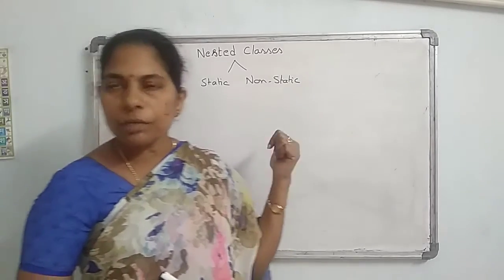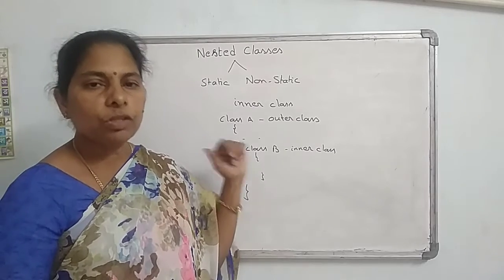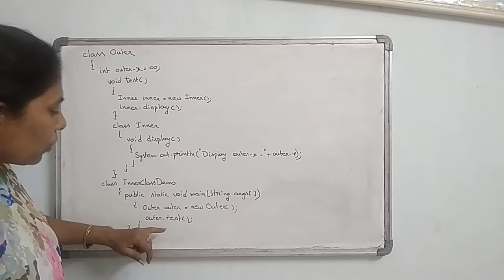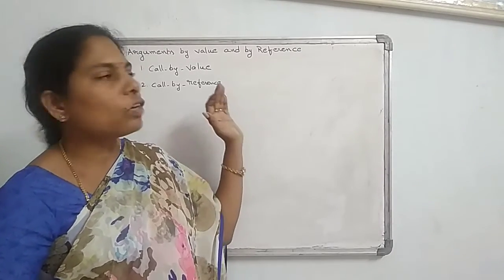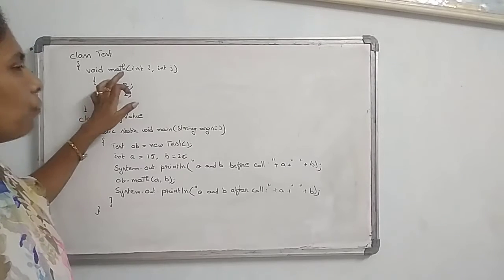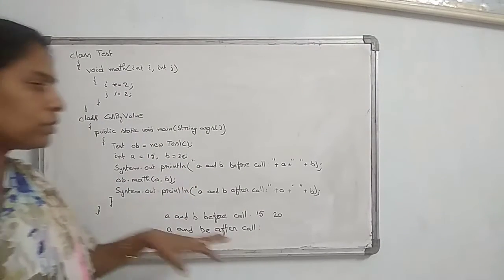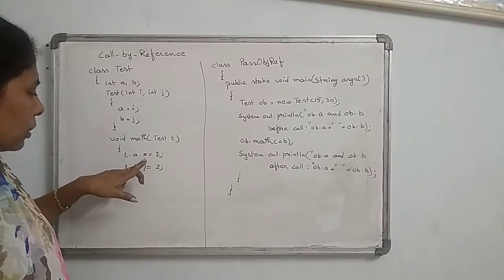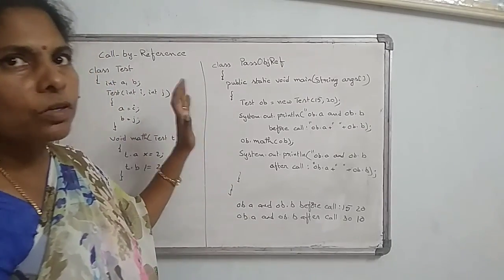II B.TECH-II SEM-R19-CSE-JAVA-Nested Classes